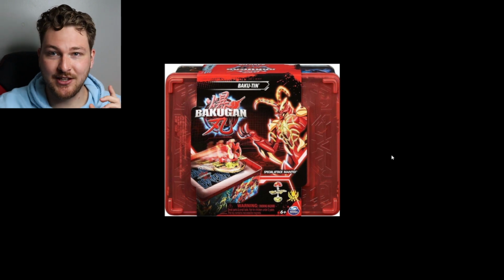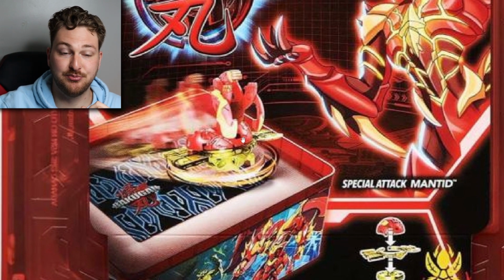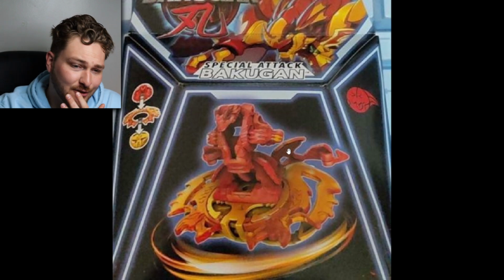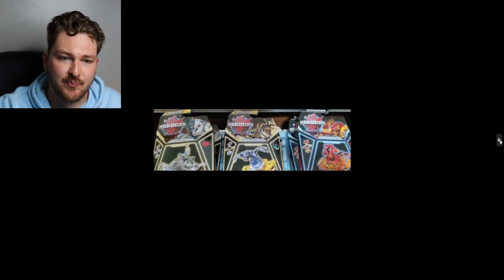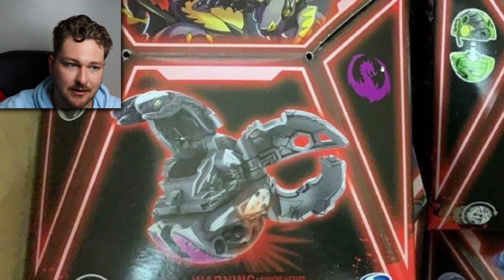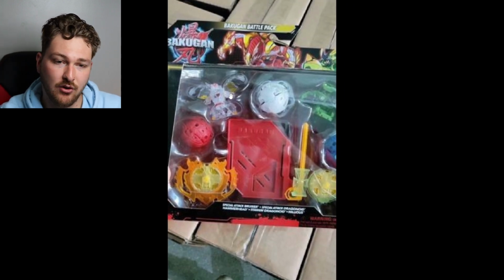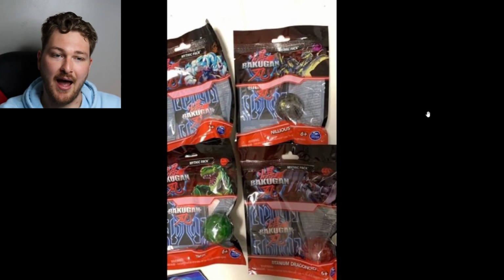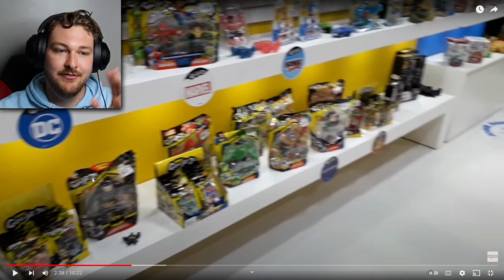BAKUGAN GENERATION 3?! | Leaks and More!!!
Today we examine the new leaked Bakugan merchandise that has been circulating the internet for the past week or so. More leaks are bound to show up, so I will try and keep us all updated! In the mean time, what do you think of the new Bakugan?